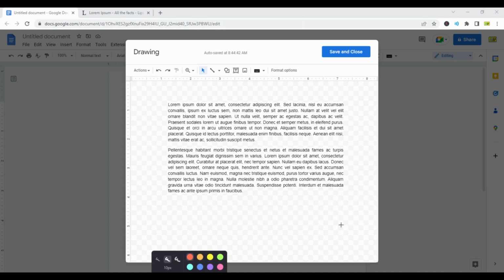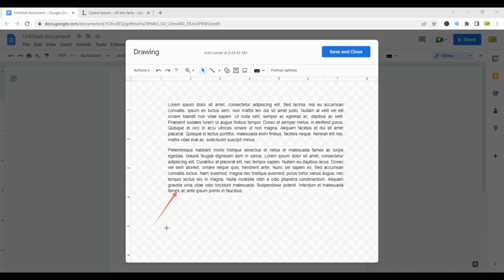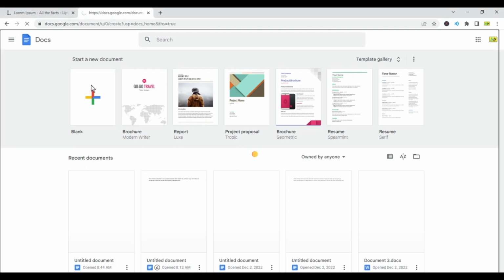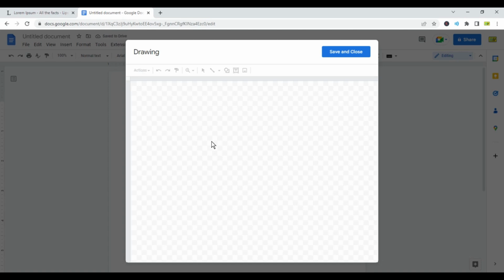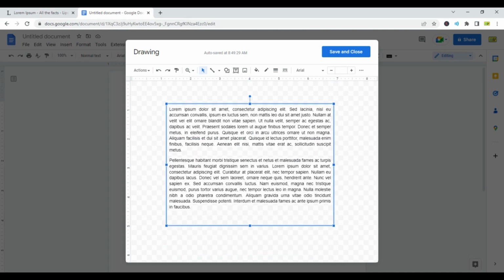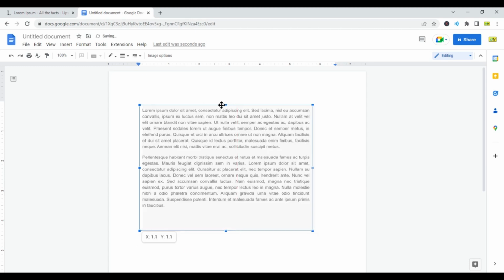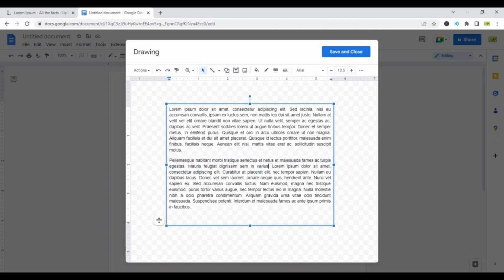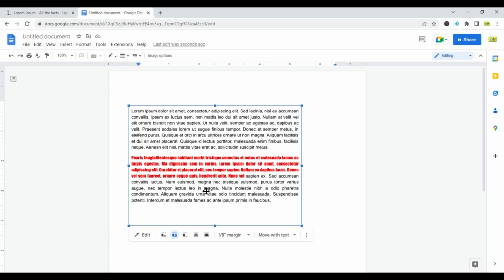How To Add Text Box In Google Docs - 2023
Do you want to learn how to add text in google docs, then you are at the right place, here we will show you how to use text box in google docs and add into your doc.
Here not only learn about insert text box but also you will learn how to make fillable text in google docs. So, keep watching and get new updates about google docs.
What you will learn into this tutorial;
Follow this method to add text box in google docs:
1. Click on Insert tab, then select Drawing from the drop-down menu. Then Drawing dialog box will open.
2. Then Click the Text box command.
3. Click and drag in the drawing area to create the text box.
4. Release the mouse, and a text box will open. ...
5. When you are satisfied, click Save & Close.

You may also like other tutorials:
Microsoft Excel Tips & Tricks - 2020